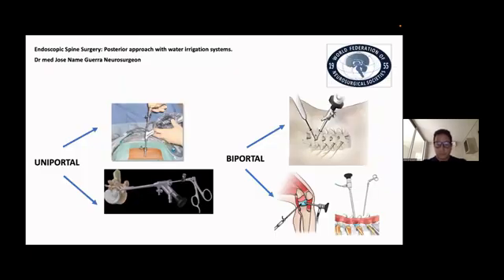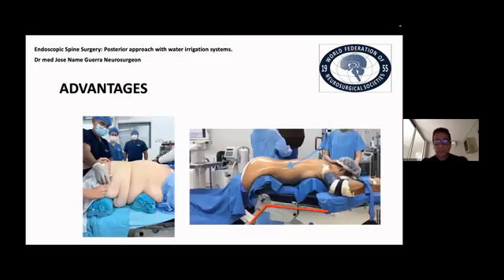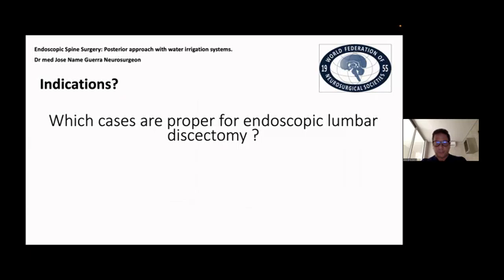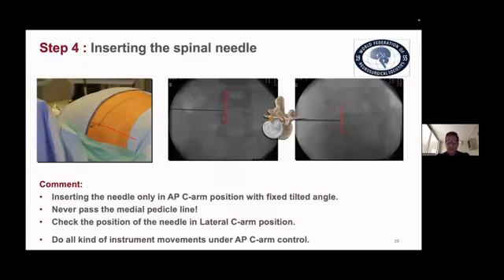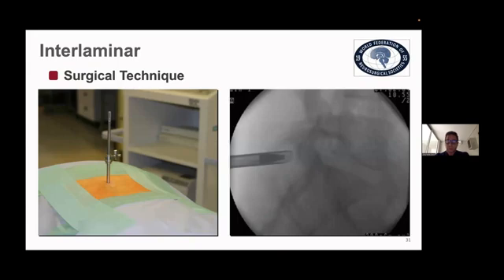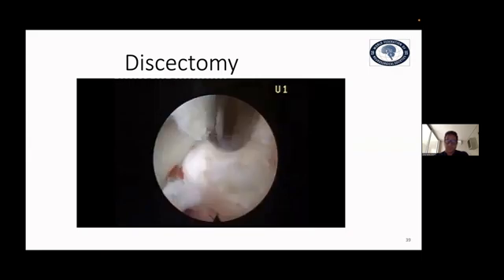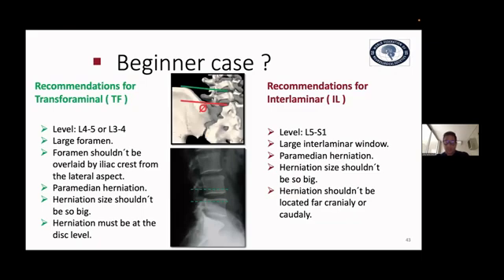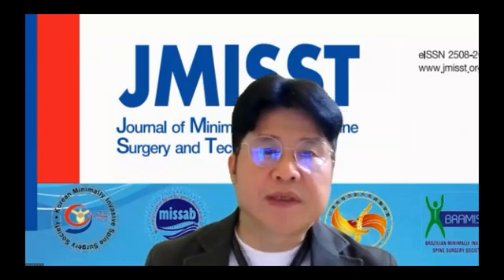Endoscopic Spine Surgery: Is it the new standard? Title: ENDOSCOPY WITH WATER IRRIGATION SYSTEMS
WFNS Education and Training Committee
Dr. Jose Name Guerra
(Colombia)